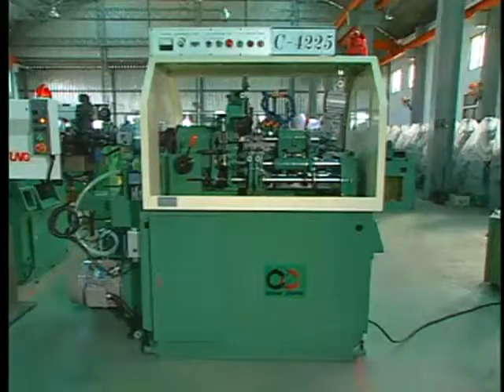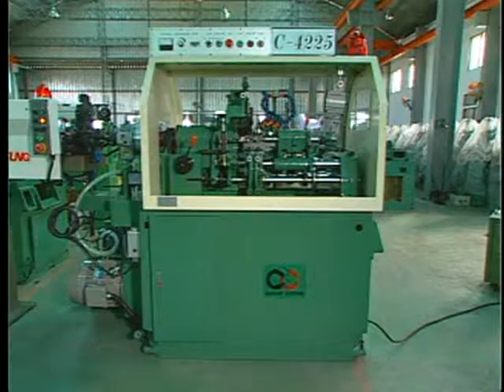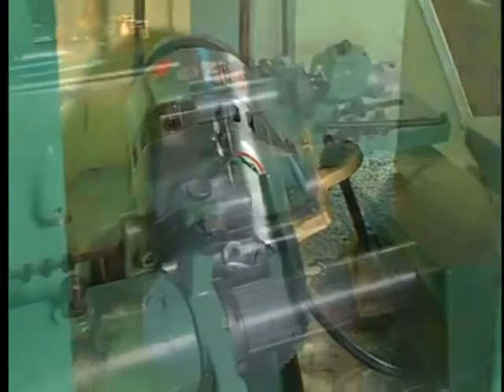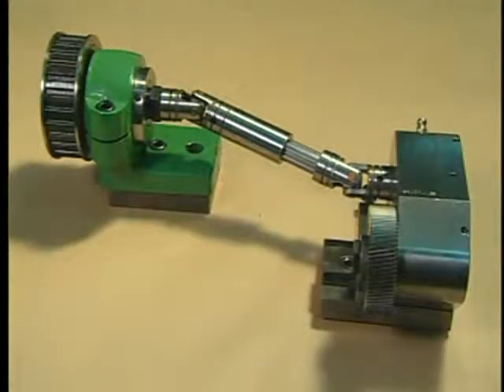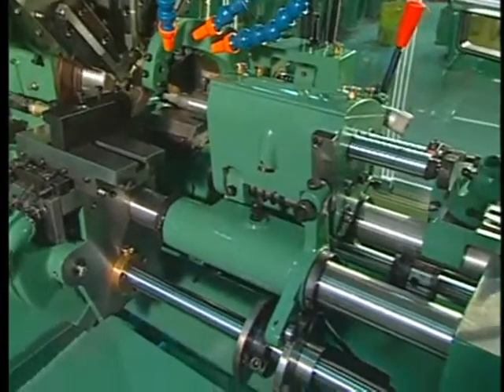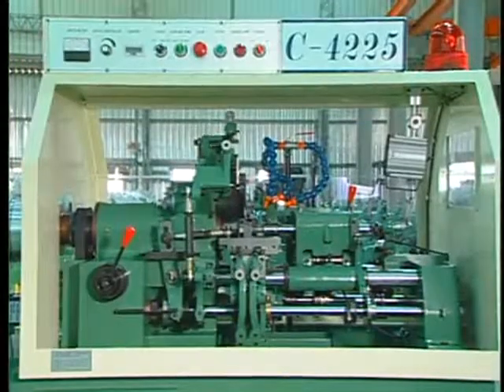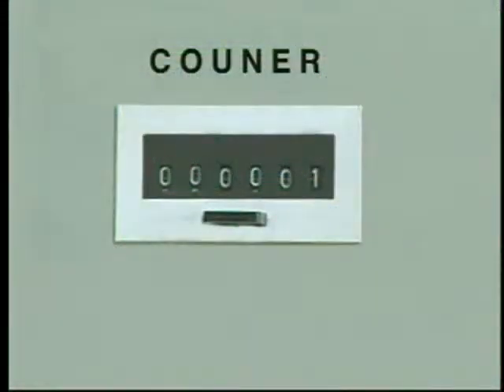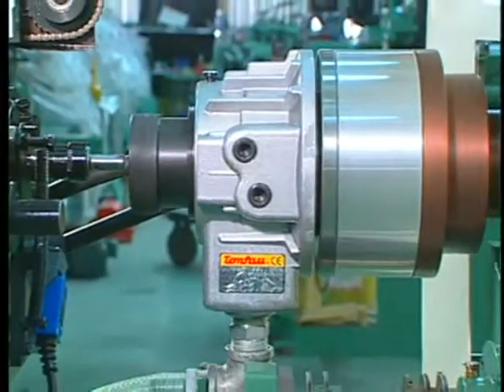Máy tiện tự động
Cung cấp máy  (Gia công cắt gọt CNC, Gia công định hình, máy truyền thống (CƠ), phụ tùng, dầu giải nhiệt) và thiết bị công nghiệp chất lượng cao cho thị trường nội địa và xuất khẩu
+ Phân phối độc quyền chính thức sản phẩm của các đối tác hàng đầu thế giới như: Máy cắt tia nước Flow(USA);máy uốn tôn DAVI(Italy);trung tâm gia công siêu trọng CHIESS(Đức);máy cắt Lazer Shibuya(Nhật); trung tâm gia công Hyundai --Wia(Hàn Quốc); Dầu giải nhiệt Bechem(Đức).
T.A.T MACHINERY CORPORATION
NGUYEN THANH TRUNG
Project Sales Engineer
Ho Chi Minh City Headquarters
79-81 Ha Noi Highway, Thao Dien Ward, Dist. 2, Ho Chi Minh City, Vietnam